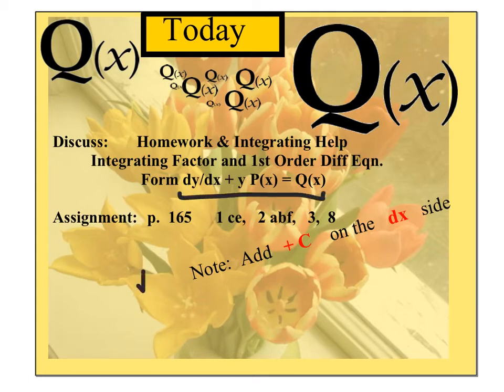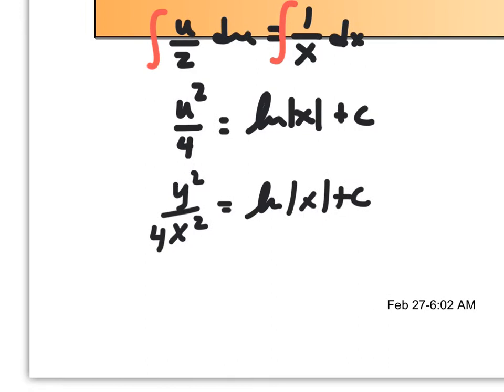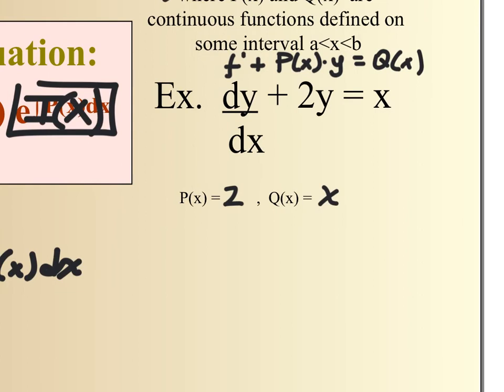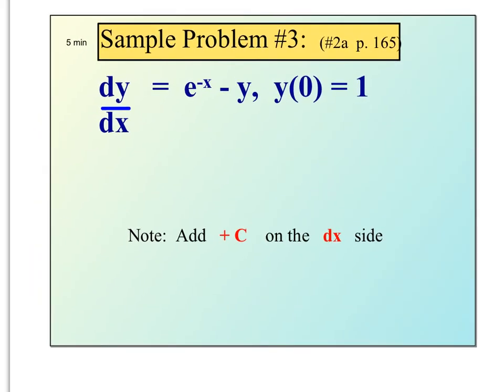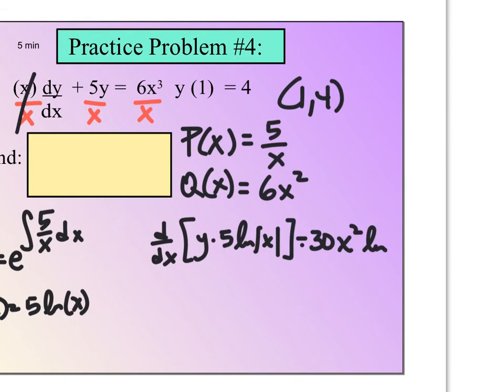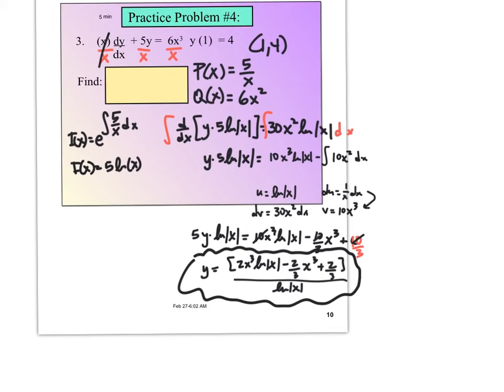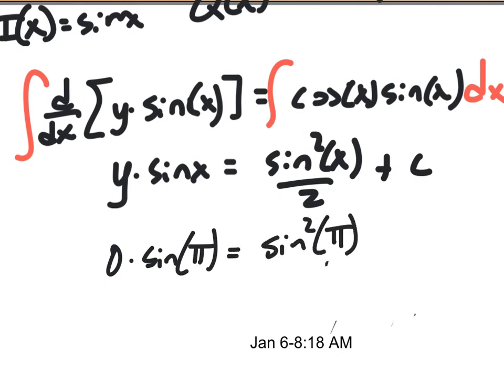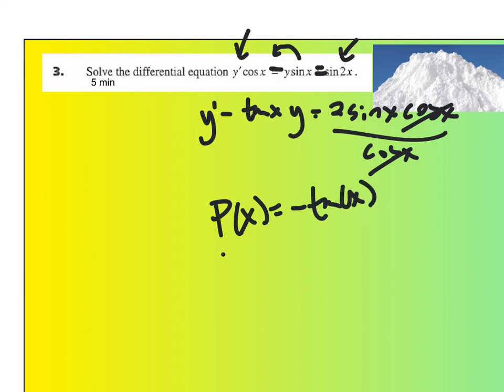(9) Differential Equations Day #7 Notes (Integrated Factor)